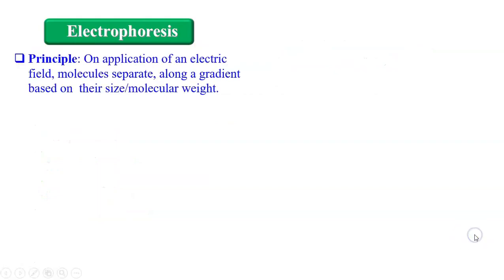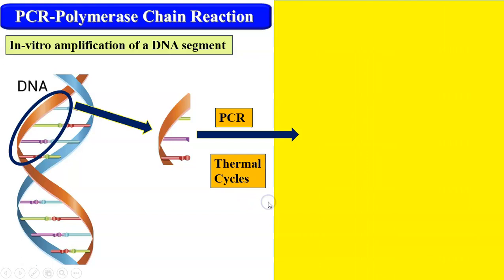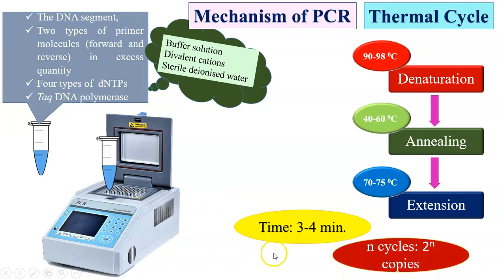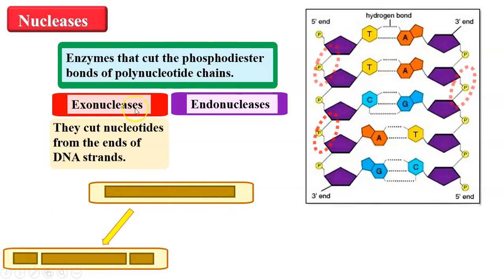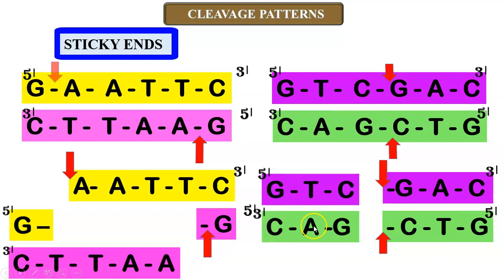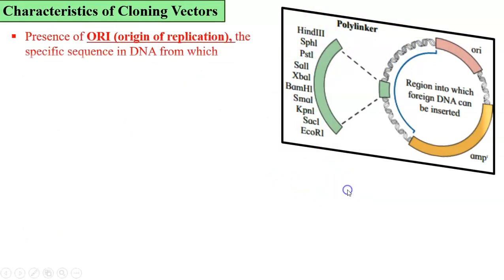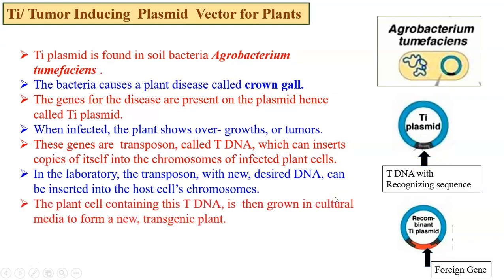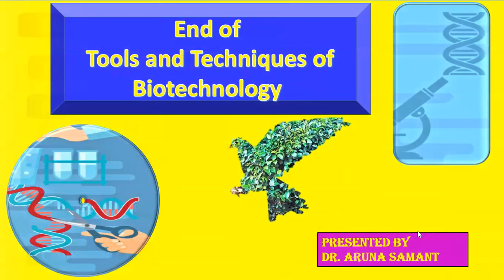Techniques and Tools of Biotechnology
Hello, this video explains one of the challenging topics of Biology which is Biotechnology. The basic knowledge about tools such as enzymes, cloning vectors, and competent hosts is essential to understand the process of rDNA technology. This video explains these biological tools in a very lucid manner, using different animations. The use of Ti plasmid to produce transgenic plants is extremely important and is made most interesting with visuals. The PCR and electrophoresis are the techniques explained in this video. The explanations have made the mechanism of these techniques easy to follow and remember. The thermal cycle of PCR is made easy to comprehend. These are important topics in the syllabus of the State board, CBSC, ICSC and included in the syllabus of NEET exams.